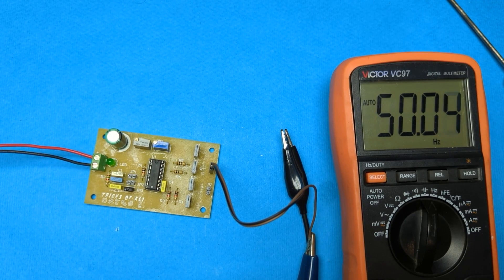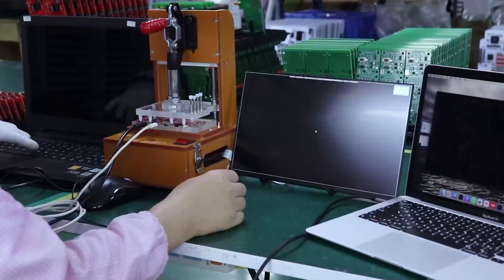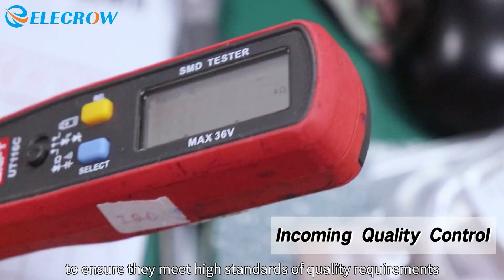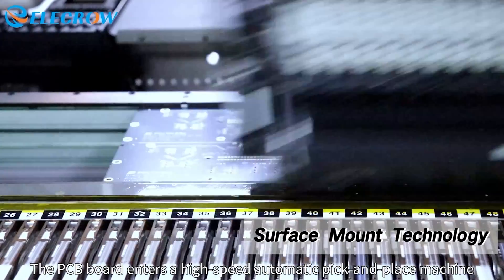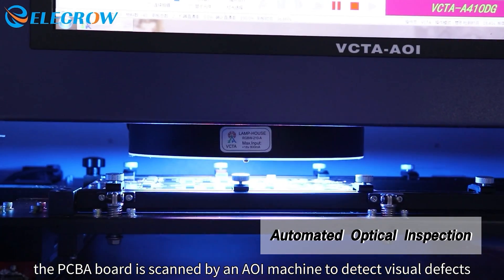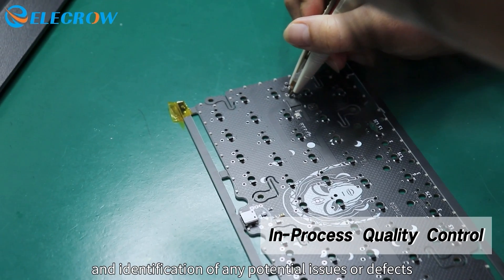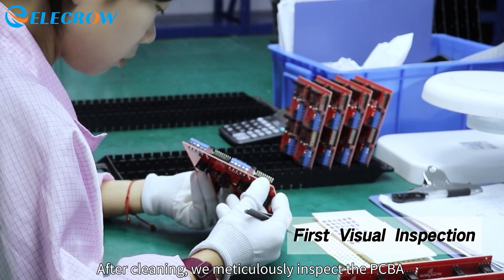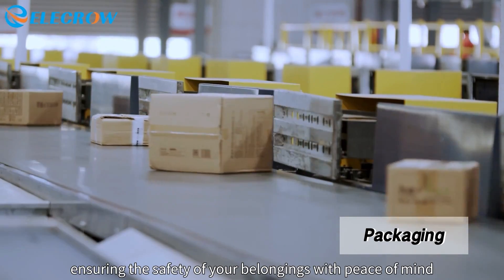TL494 PWM 50HZ to 300KH - ELECROW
TL494 Pulse Width Modulation Control Circuit
TL494 PWM Controller Frequency 50-300KH
pulse width modulation
PWM Generator
TL494 PWM Generator
tl494 pwm module
tl494 pwm controller module